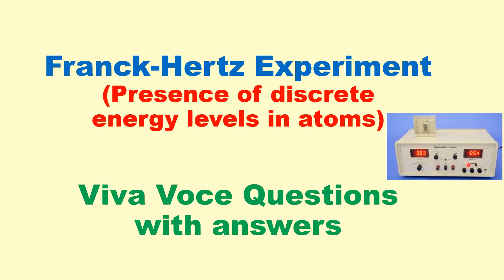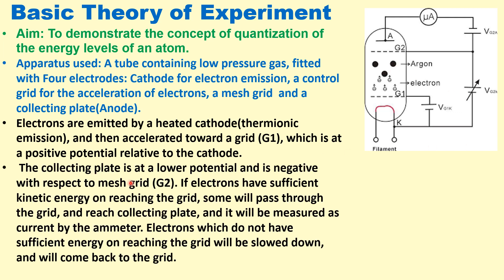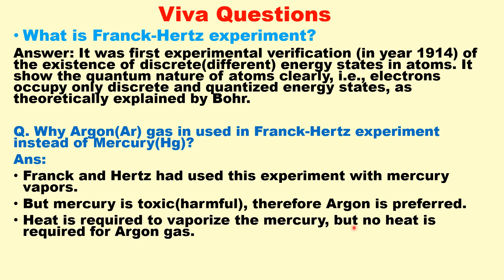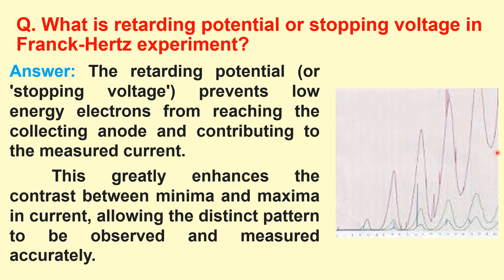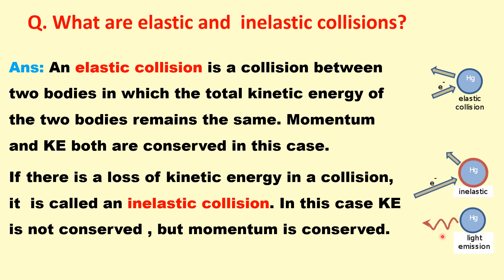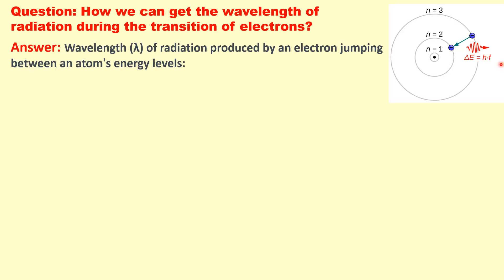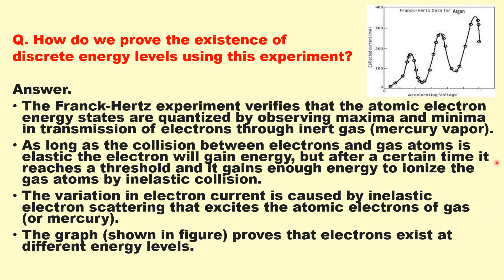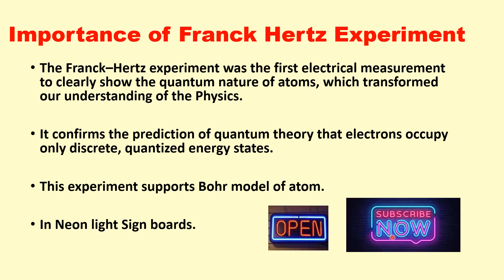Franck Hertz Experiment|| Discrete energy level||Viva Questions|| Tetrode Valve| Frank Hertz set up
# Franck Hertz Experiment(Discrete energy level), Viva Questions, # Dr Mukesh C Dimri_Physics, Bohr Model of Atom, Discrete energy levels of Argon, Applications of Franck Hertz Experiment, Viva questions, B.Tech Physics Experiments, Physics Lab Viva Exam